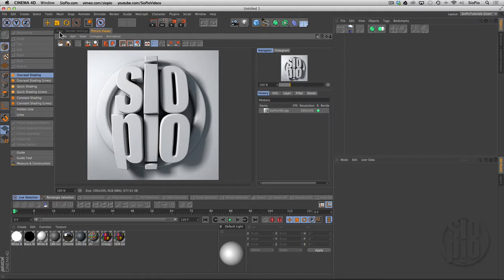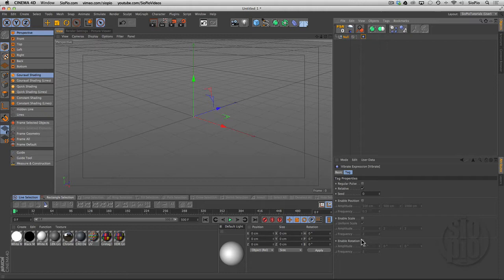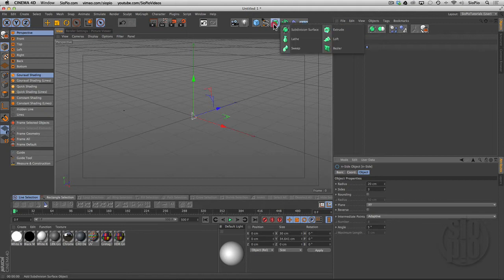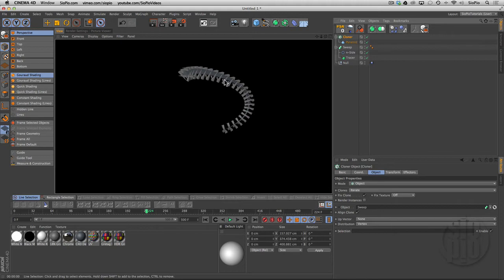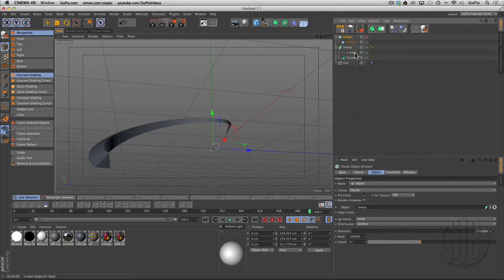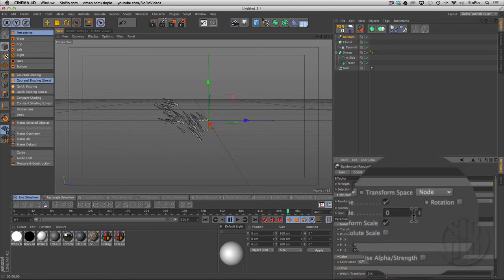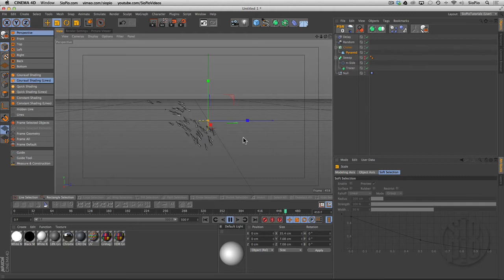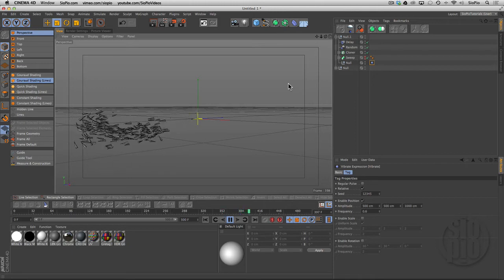Easy Flock/Swarm Cheat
The client is calling and the deadline is quickly approaching! You need a bunch of random chaos and you don't have the time to set up complicated particle simulations and dynamics calculations. What are you gonna do?! You reach into your bag of tricks and you CHEAT!

In this short tutorial I show you how to use the Vibrate Tag with a Null and a Tracer Object to create a random sweeping path to clone objects using MoGraph and the Random Effector to create a super fast and easy cheat to generate a convincing swarm of bees, flock of birds, or a school of fish.